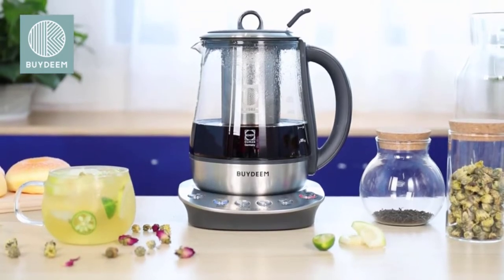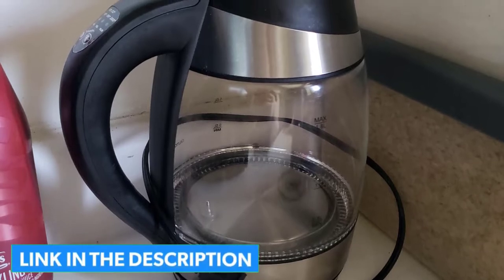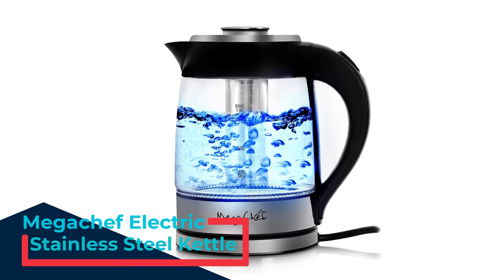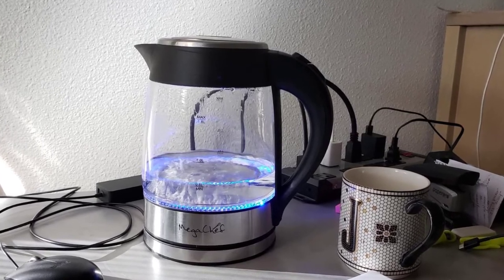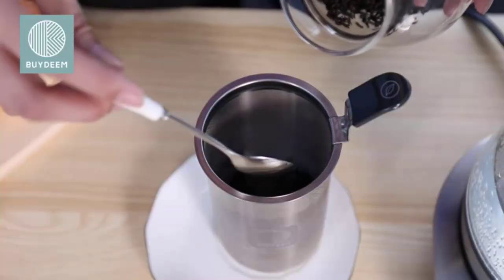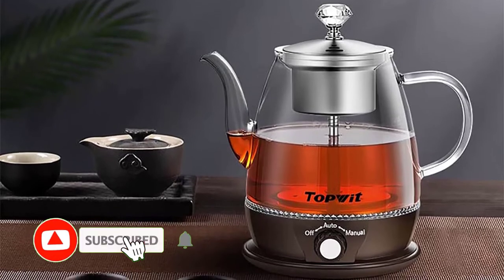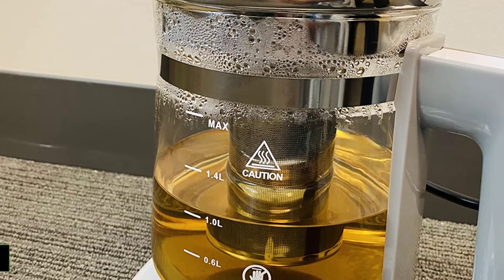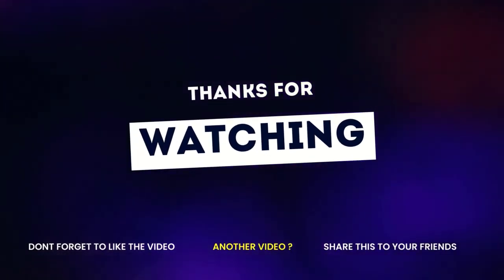✅ Best Electric Tea Kettle With Infuser |Top 5 Best Tea Kettles With Infusers (Buying Guide)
If you are looking for the Best Electric Tea Kettle With Infuser, Then this video is for you.

📌Product Links📌

☄️1. Chefman Electric Kettle With Removable Tea Infuser

📌View On Amazon

☄️2. Megachef Electric Stainless Steel Kettle

📌View On Amazon

☄️3. Buydeem Electric Kettle One-Touch Tea Maker

📌View On Amazon

☄️4. Topwit Electric Tea Kettle with Stainless Steel Infuser

📌View On Amazon

☄️5. ICOOKPOT Glass Electric Kettle

📌View On Amazon

✅ Content Times

00:00 - Intro
00:30 - Product - 1
01:59 - Product - 2
03:20 - Product - 3
04:34 - Product - 4
05:58 - Product - 5

Nothing beats the convenience and ease of an electrical tea kettle — particularly once it boasts a constitutional infuser. the most effective electrical tea kettles with infusers have a spread of temperature settings and a removable, easy-to-clean infuser.

Different types of teas got to be brewed at totally different temperatures, that is why the most effective electrical kettles have pre-programmed settings. If you prefer to brew a large vary of teas, rummage around for a kettle with a minimum of 5 settings starting from around a hundred seventy five degrees Gabriel Daniel Fahrenheit, that is ideal for inexperienced teas, to 212 degrees Gabriel Daniel Fahrenheit, that is best for seasoner teas. If you fancy each low and tea, some electrical kettles even have settings for pour-over or French press low, that ar best brewed with water that is been heated to around two hundred degrees Gabriel Daniel Fahrenheit. it is also useful to possess a "keep warm" perform, which can enable the kettle to remain heat for AN hour or 2 and is ideal for busy mornings once you want over one cup.

Once you are done creating your tea, you are going to require a simple thanks to clean out the infuser. Removable infusers are often rinsed within the sink, then replaced and refilled. stainless-steel is that the best material for infusers, since it will not impact the flavour of your tea, and is straightforward to rinse clean once use. The kettles on this list ar made of a mixture of heat-resistant salt glass and stainless-steel, that ar simple to rinse and wipe down between uses. tons of basic electrical kettles ar made of plastic, which may be cheaper — but, those models tend to not associate with constitutional infusers.

Finally, it is important to settle on an electrical kettle with safety options like automatic shut-off, that turns the kettle off once it senses a coffee water level to stop fires.

Enjoy the right cup of tea anytime with picks from this list of the most effective electrical tea kettles with infusers.

We solely advocate merchandise we tend to love which we predict you'll, too. we tend to might receive some of sales from merchandise purchased from this text, that was written by our Commerce team.

Top 10: Best Tea Makers of 2022 / Electric Glass Tea Kettle / Tea Brewer / Tea Infuser and Kettle | Best Small Electric Tea Kettle With Stainless Steel Infuser | Buying Guide: 5 Best Electric Tea Kettles With Infusers. | Best Electric Tea Kettle With Infuser | 5 best electric tee kettle with stainless steel infuser | ✅ TOP 5 Best Tea Maker 2022 | Best Electric Tea Kettles With Infuser 2022 | Best Electric Tea Kettle With Infuser 2022 | Best Electric Kettle To Buy In 2021, Electric kettle with temperature control ( Latest Video ) | Gas Kettle Vs Electric Kettle | Which Uses Less Energy? | 👉 TOP 10 Best Electric Kettle for Home 2022 - Best Electric Tea Kettle

✅ Relevant Videos